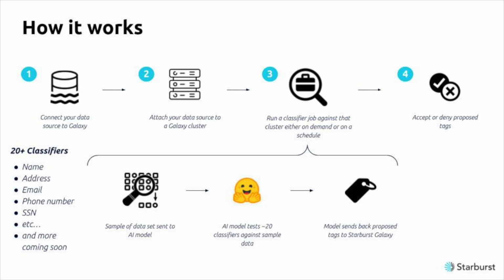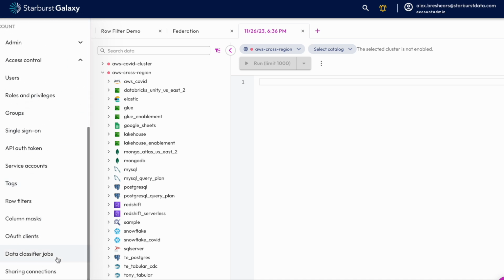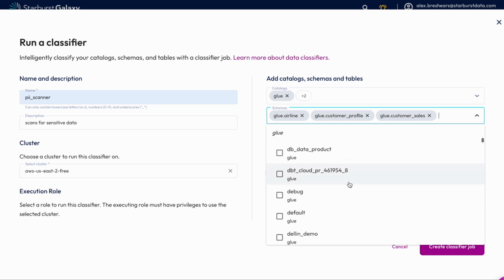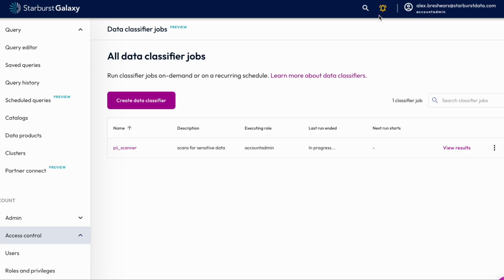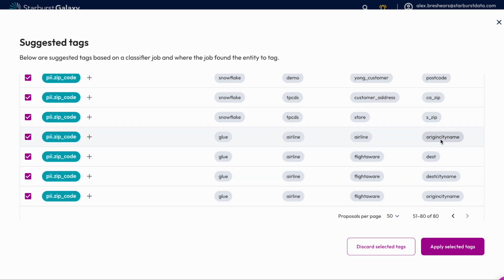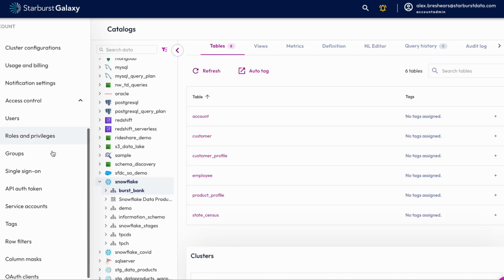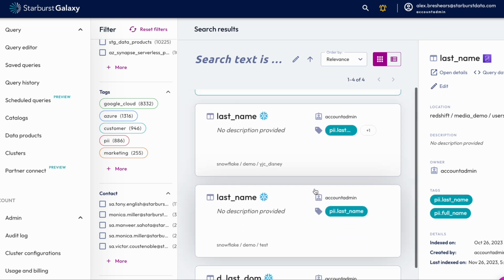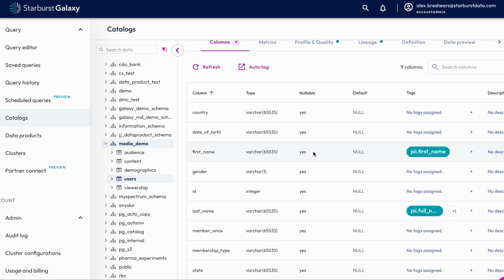Starburst and AI data tagging | Starburst Galaxy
Managing sensitive data is a challenge, but what if AI could do the heavy lifting for you? In this video, we explore Starburst Galaxy’s automatic data classification feature, which leverages AI to detect and tag personally identifiable information (PII) across multiple data sources. This functionality simplifies attribute-based access control (ABAC), making it easier to apply security policies and enhance governance while reducing manual effort.

You'll see a live demo of how Starburst automatically scans data from S3, Redshift, and Snowflake, assigns relevant tags, and allows data owners to review and approve them. By using AI-driven tagging, organizations can streamline data security, improve compliance, and gain better business context—all within a flexible and decentralized data architecture.

This feature is currently in public preview, and you can try it today in Starburst Galaxy.